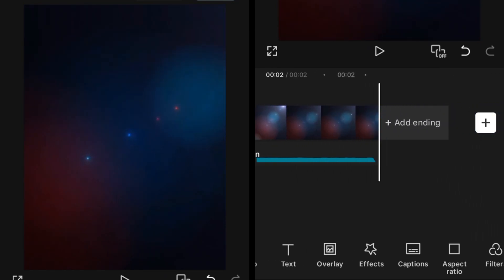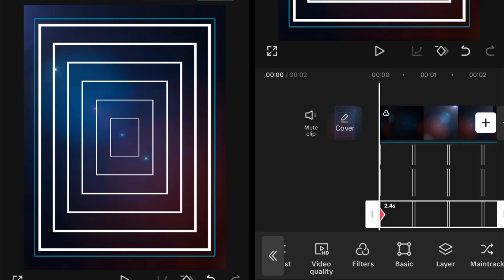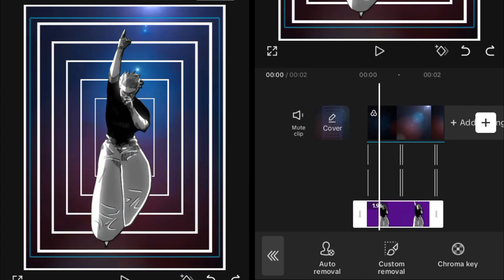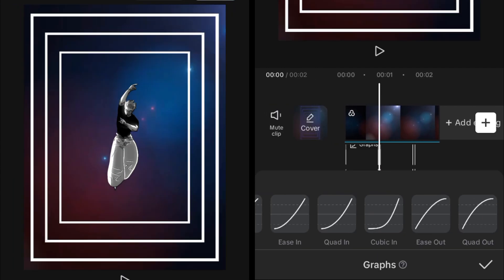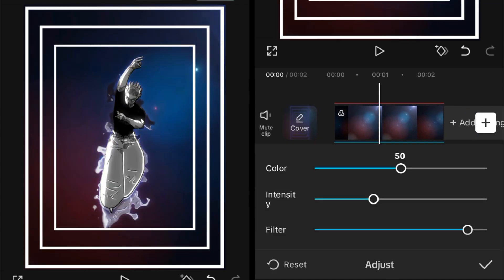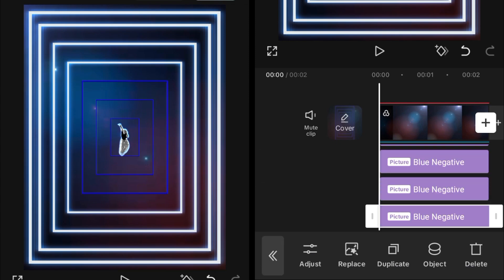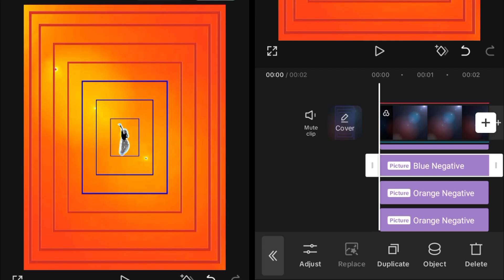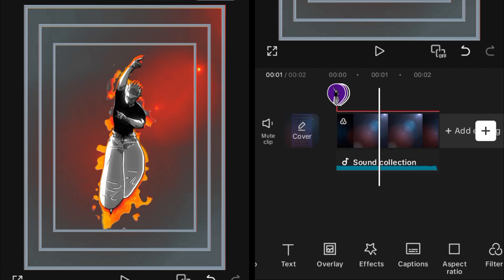Tunnel in Capcut Tutorial